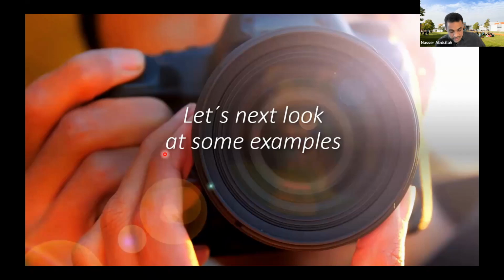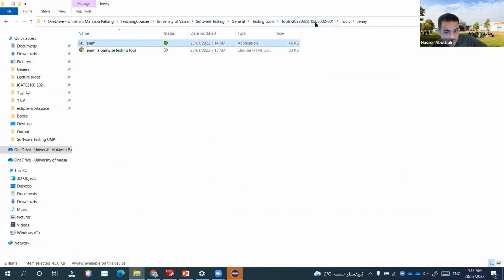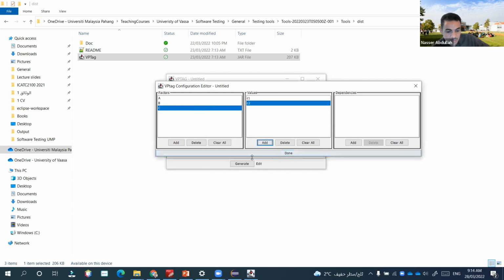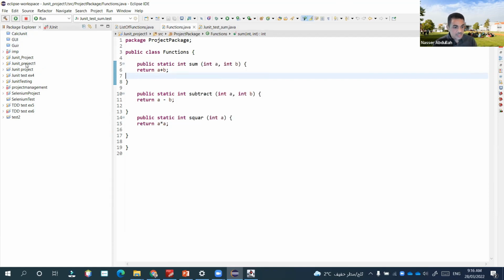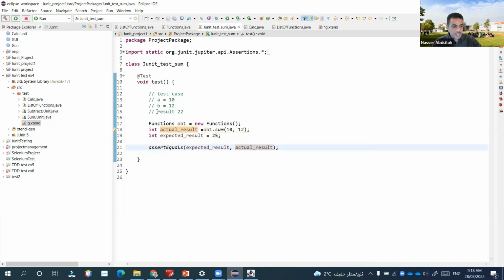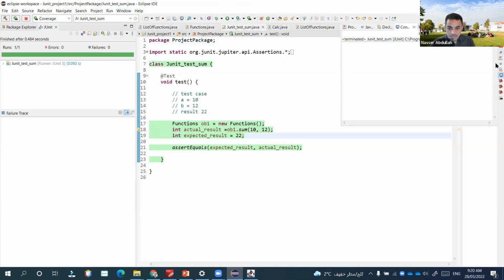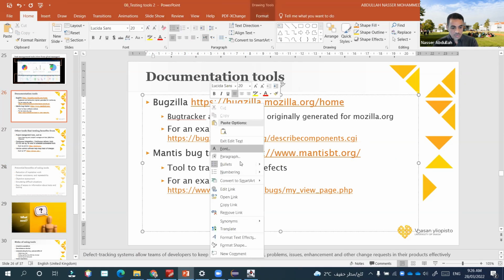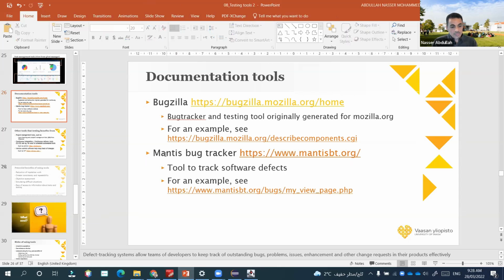L8 3 Testing Tool Example of Testing tools 2